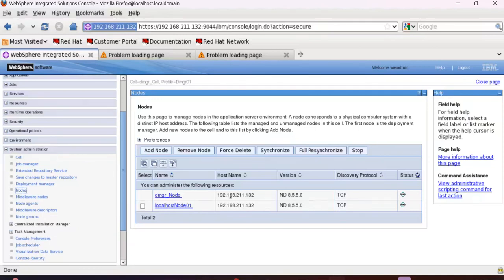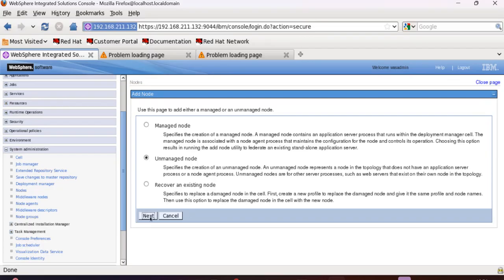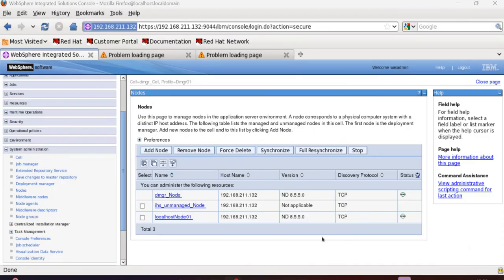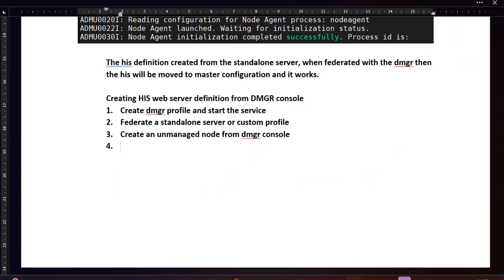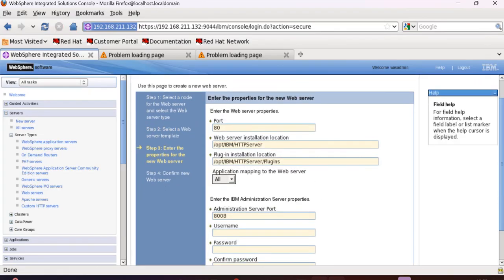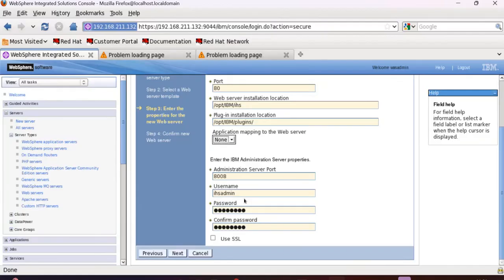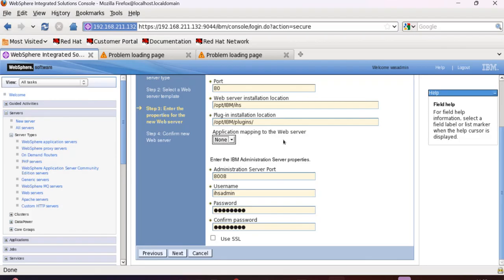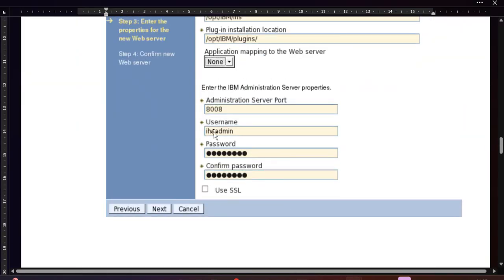WebSphere - IBM HTTP Server - Creating Configuring - DMGR - Unmanaged Node